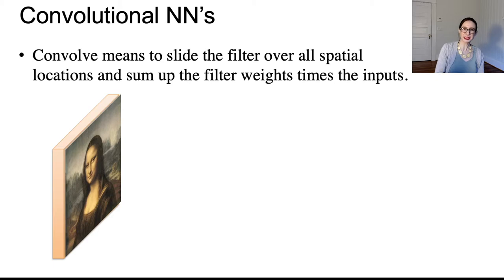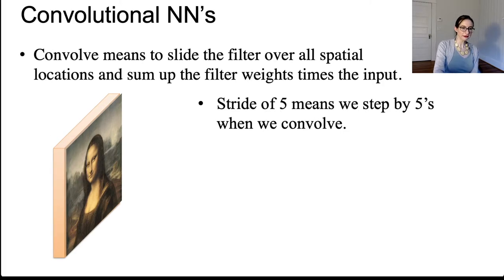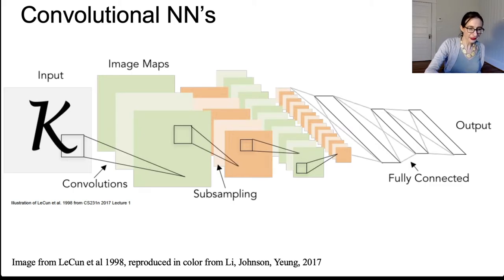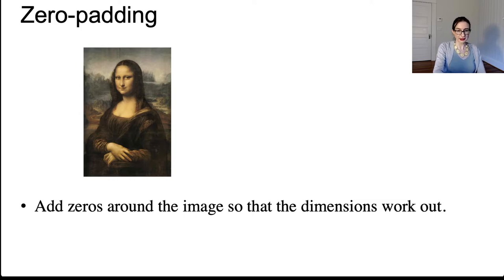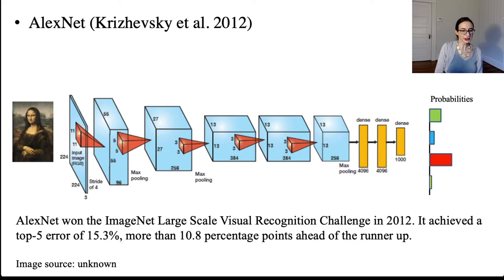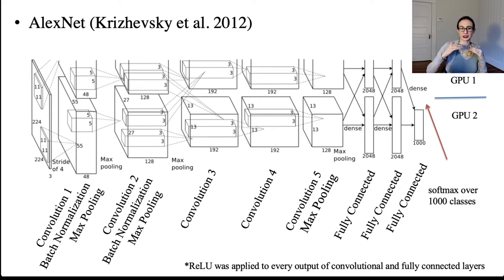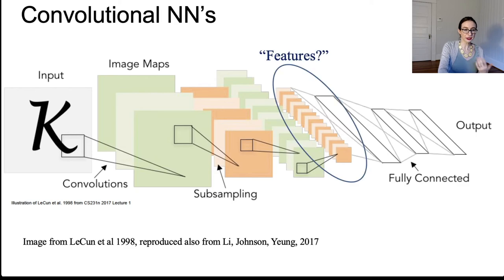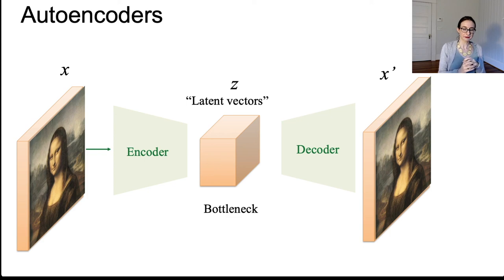Convolutional Neural Networks (CNNs)